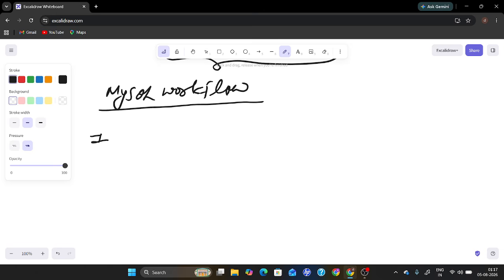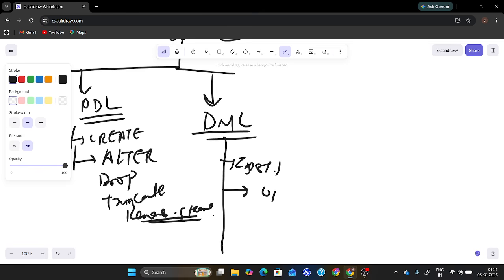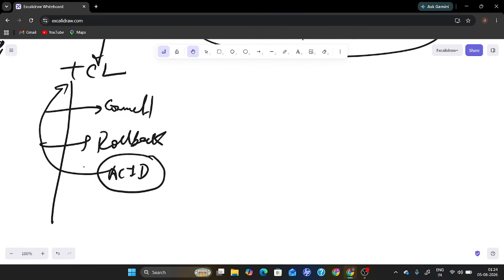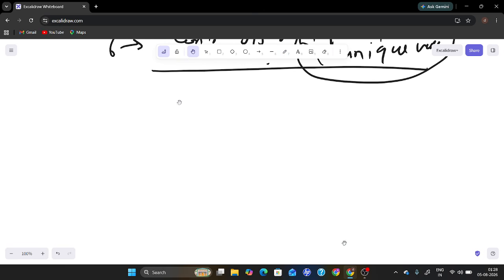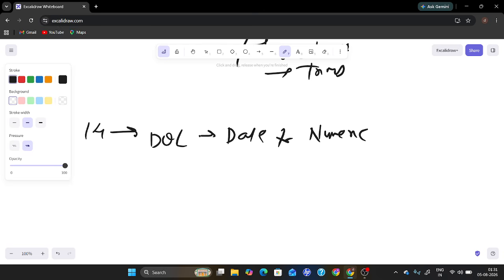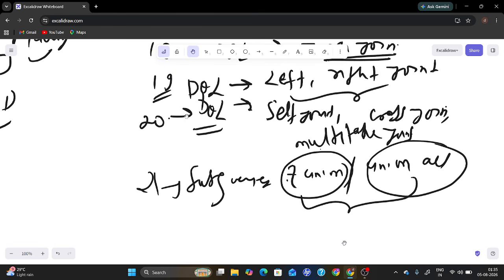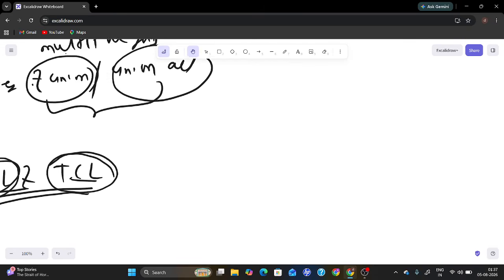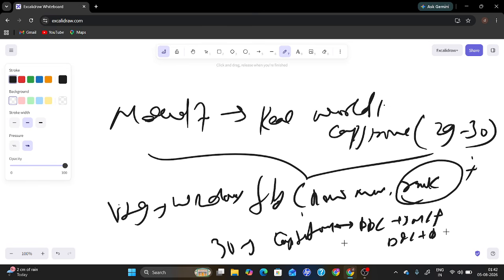Learn MySQL from Scratch | Episode 1 | Complete Course Introduction | English | AI Talkers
🚀 Welcome to the Complete MySQL Course for Beginners!

This is Episode 1 of our complete MySQL series, where you'll get a complete introduction to the course, understand the learning roadmap, and explore the real-world project we'll build throughout the playlist. This course is designed to take you from absolute beginner to advanced MySQL developer with practical examples and hands-on projects.

📚 In this video, you'll learn:

✅ Why MySQL is important
✅ Complete Course Roadmap
✅ MySQL Learning Workflow
✅ The 5 SQL Command Categories (DDL, DML, DQL, DCL & TCL)
✅ Real-World Project Overview
✅ Project Database Schema (Customers, Orders & Products)
✅ Skills you'll gain by the end of this course

🎯 This course is perfect for:

✔ Beginners
✔ College Students
✔ SQL Developers
✔ Backend Developers
✔ Data Analysts
✔ Business Analysts
✔ Data Science Aspirants
✔ Interview Preparation

💻 Throughout this course, you'll master:

• Database Design
• SQL Queries
• DDL, DML, DQL, DCL & TCL
• Joins & Relationships
• Aggregate Functions
• Subqueries
• Views
• Indexes
• Stored Procedures
• Triggers
• Transactions
• Window Functions
• User Management
• Backup & Restore
• Real-World SQL Projects
• Interview Preparation

🔥 By the end of this playlist, you'll be able to design databases, write optimized SQL queries, build real-world projects, and confidently crack SQL interviews.

📌 Playlist: Complete MySQL Course (30 Videos)